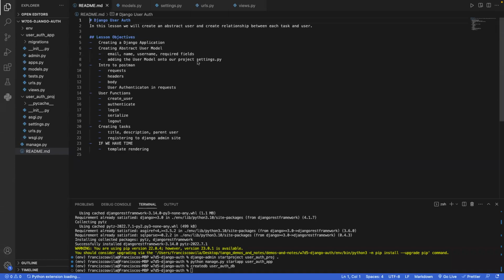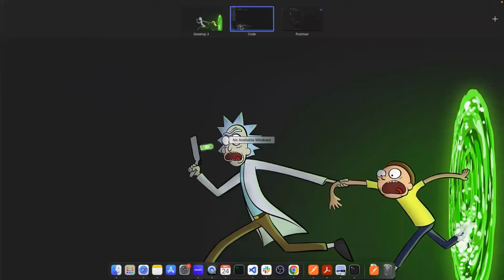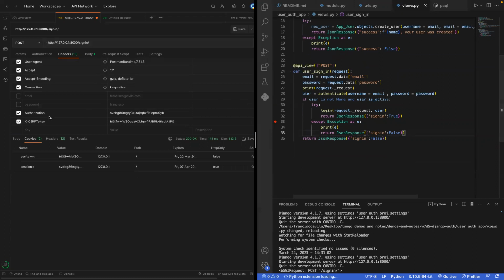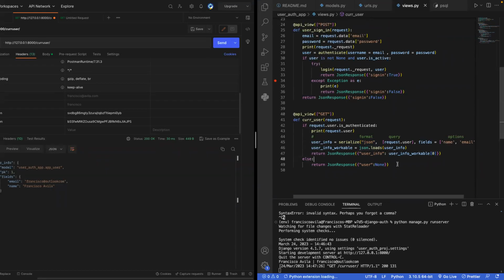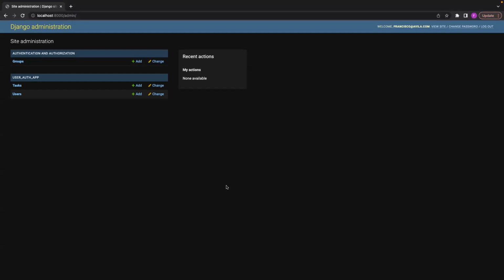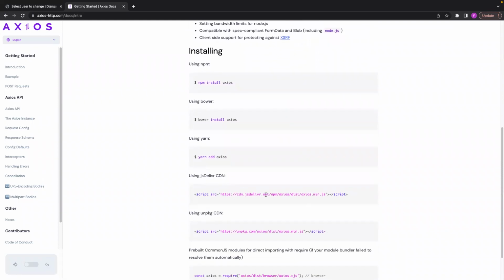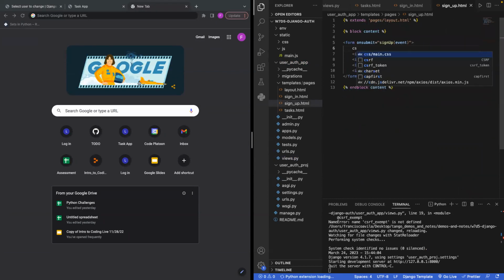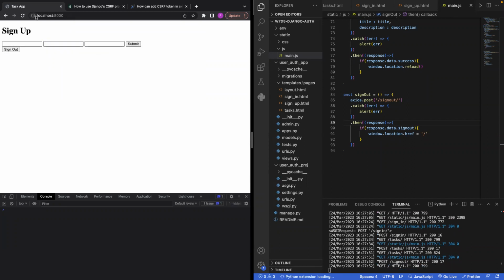W7D5: Django Auth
Tango Platoon

00:00:00 Intro & Overview
00:01:50 Project Structure Overview
00:02:55 Creating User Model
00:15:00 User Sign Up
00:15:45 Postman with Django Server
00:23:55 User Sign In
00:32:35 Current User
00:35:00 Serializer
00:47:00 User Sign Out
00:51:22 Task Model
00:53:30 Register Models on Admin
00:55:55 Giving Admin access to user
01:02:44 Utilizing the Admin Page
01:0740 Creating Templates & Static
01:12:22 Working with Forms and Axios
01:18:59 Template Views
01:21:00 Completing JS Functions
01:23:00 Tasks Template View
01:27:00 Debugging JS
01:29:30 Debugging Axios
01:35:50 Fixing Sign Up View
01:38:42 Django JS CSRF Token
01:42:00 Fixed Axios Csrf Token Overview
01:44:00 Creating a Users Task
01:45:50 Sign Out